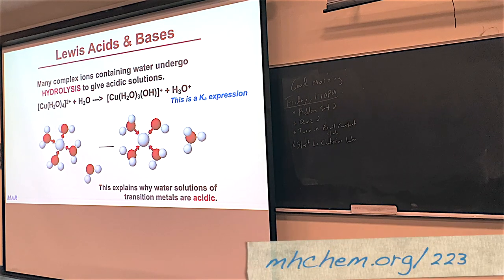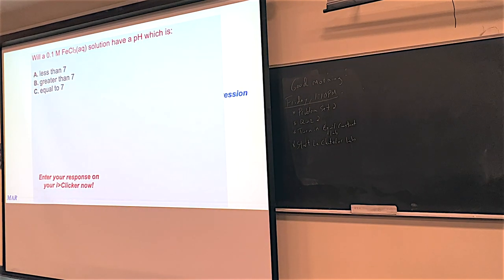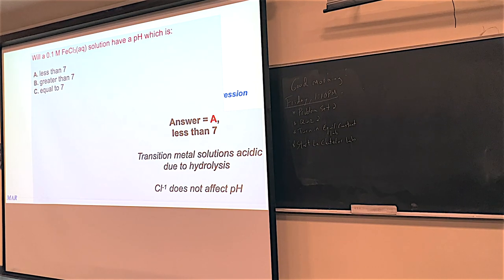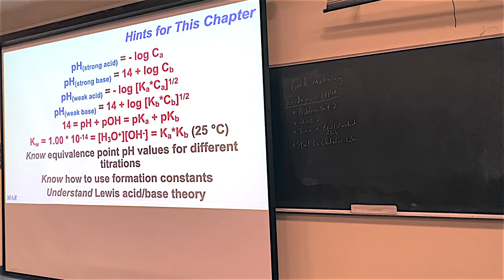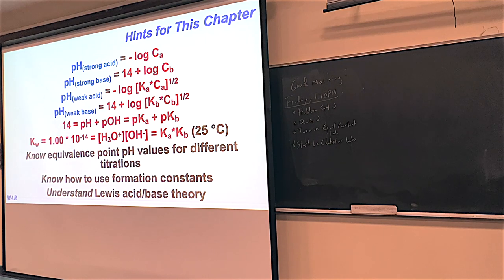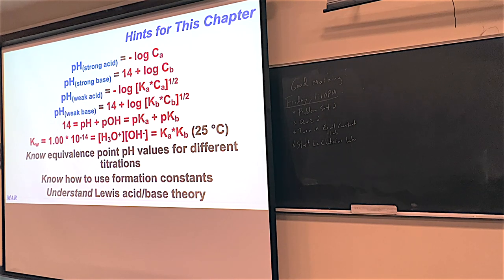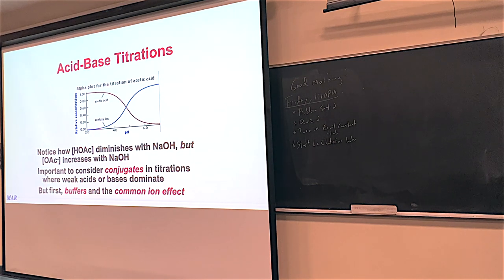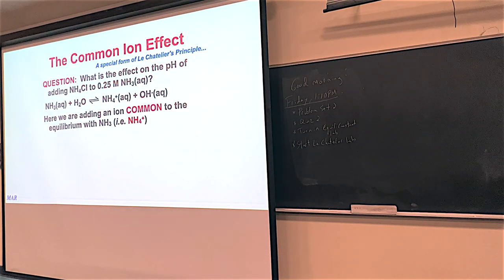041723 Chemistry 223 Video Lecture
Chemistry 223 Video Lecture from April 17, 2023.

This video covers material from Chapter 14 Part 1 and Chapter 14 Part 2 including complex ion, formation constants, an introduction to buffers and titrations, and more.